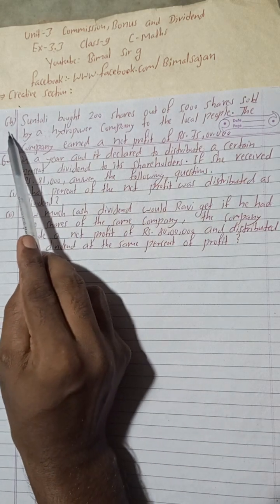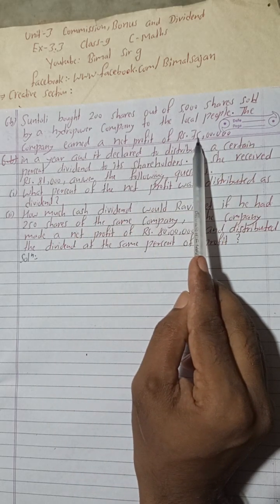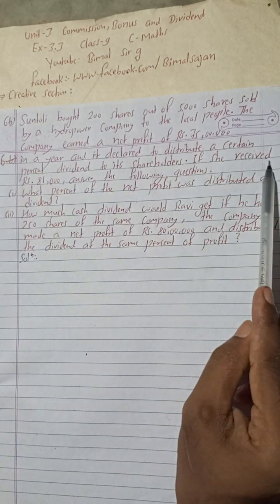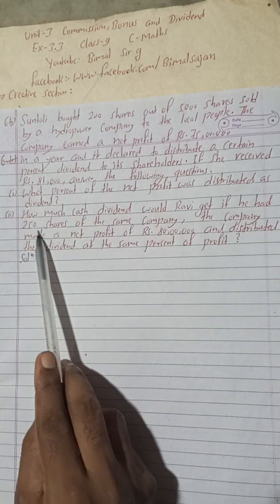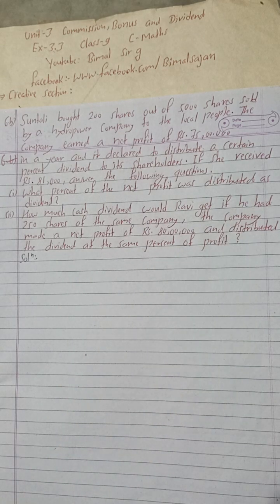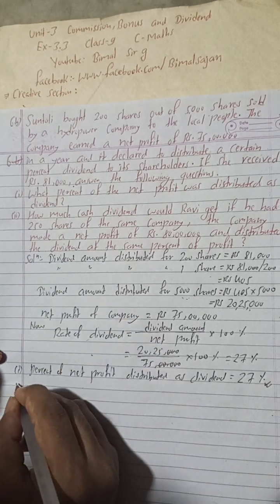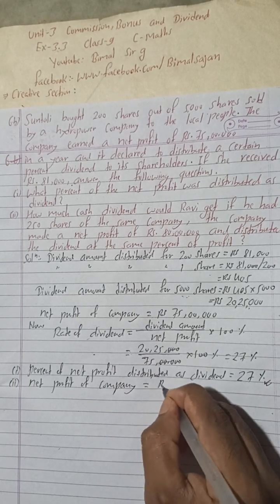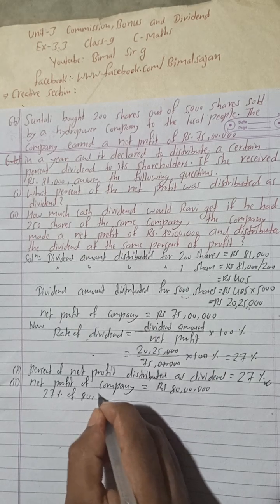6 b) Suntali bought 200 shares out of 5,000 shares sold by a hydropower company to the local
6 b) Suntali bought 200 shares out of 5,000 shares sold by a hydropower company to the local people. The company earned a net profit of Rs 75,00,000 in a year and it declared to distribute a certain percent dividend to its shareholders. If she received Rs 81,000, answer the following questions.
(i) What percent of the net profit was distributed as dividend?
(ii) How much cash dividend would Ravi get if he had 250 shares of the same company, the company made a net profit of Rs 80,00,000 and distributed the dividend at the same percent of profit?